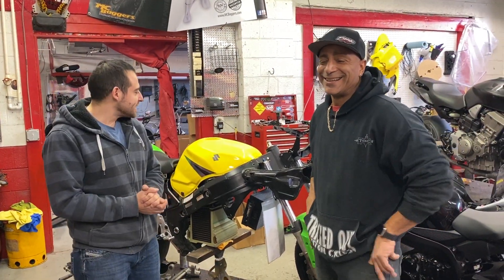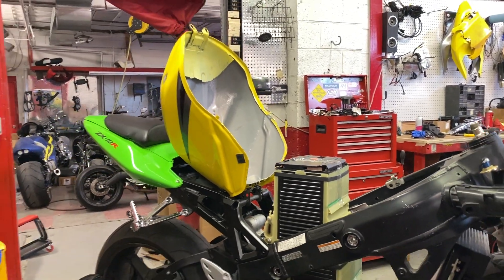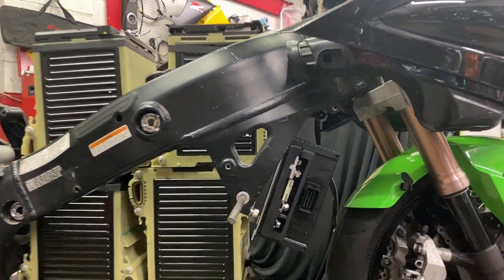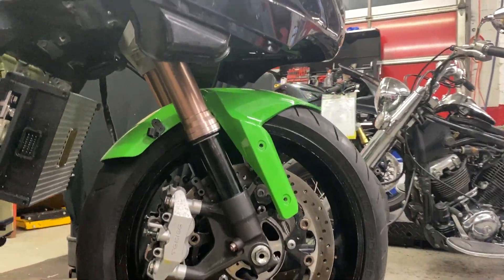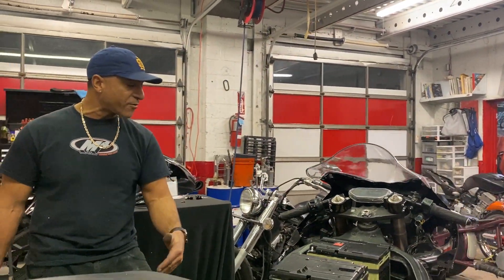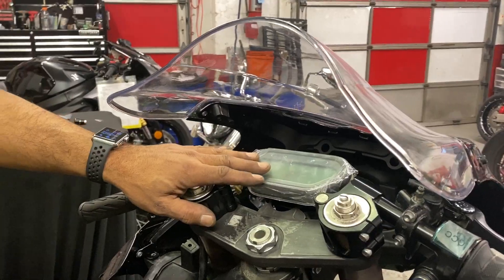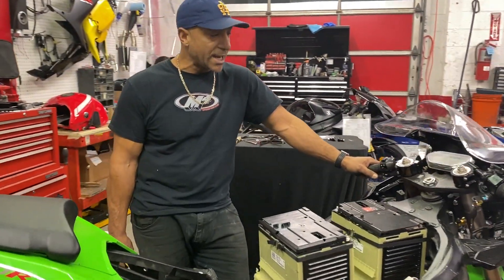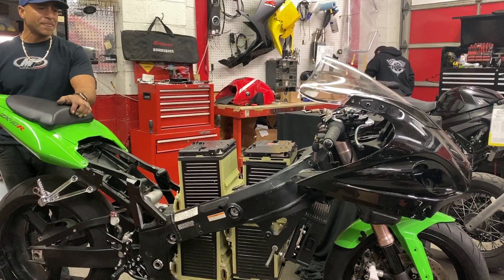electric hayabusa build part 2, electric motorcycle, qsmotor, .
Electric hayabusa build , will be unveiled at the Philly auto show, hit me up if your looking to have a conversion done or if you would like to take one on a test drive. Many motor choices to fit your needs